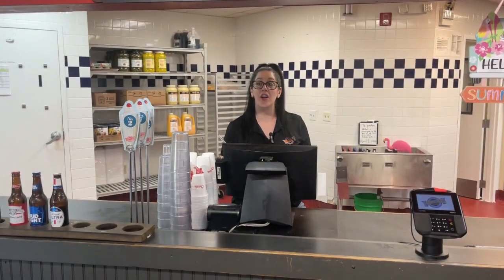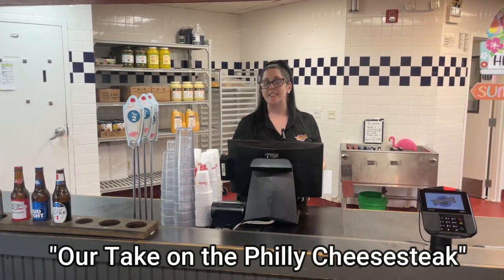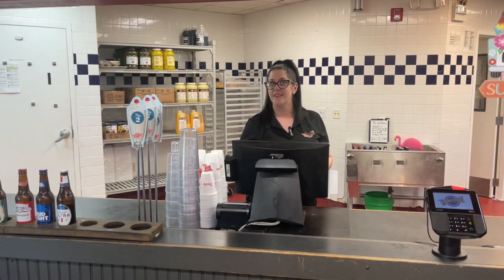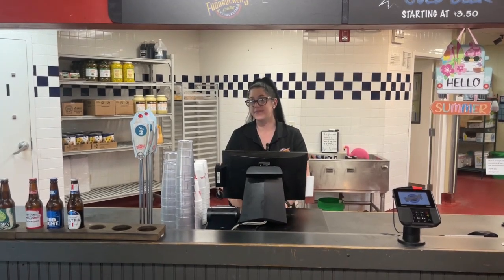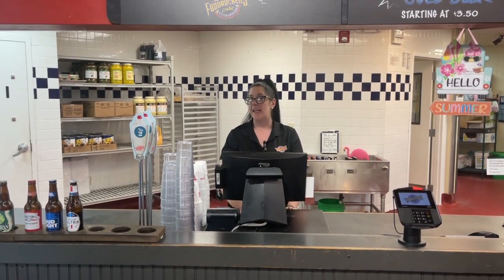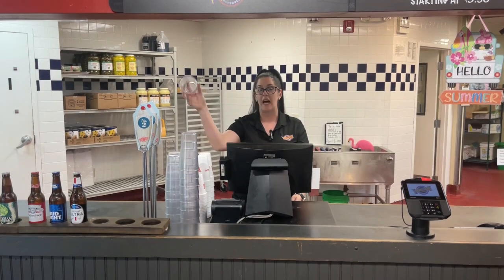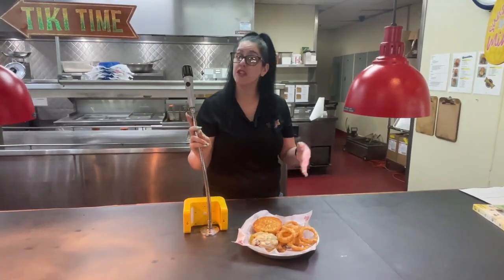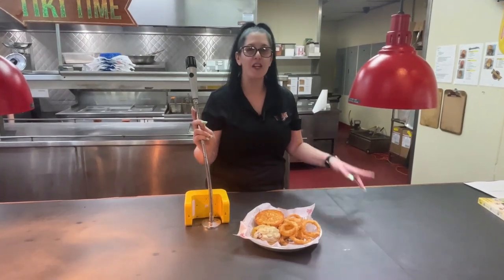Fudd Filly Sales Ambassador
Welcome to the Fudd Filly Sales Ambassador Video Training! In this video, we equip you with the essential skills and knowledge to become a successful sales ambassador for the Fudd Filly.